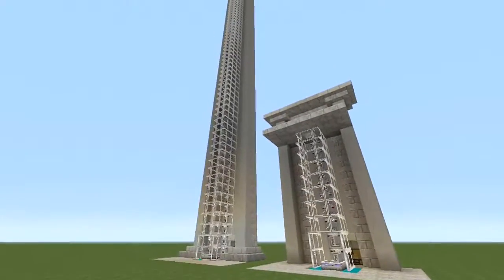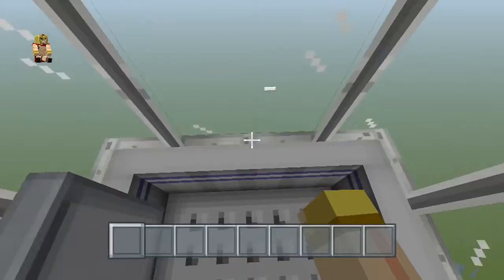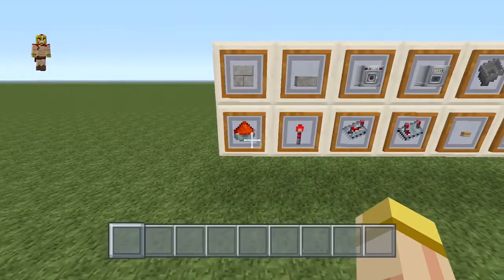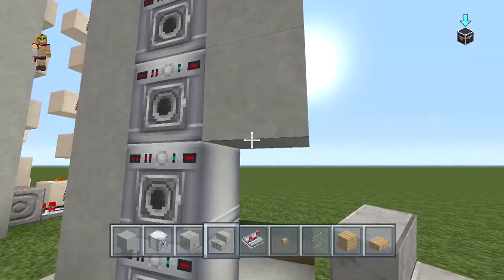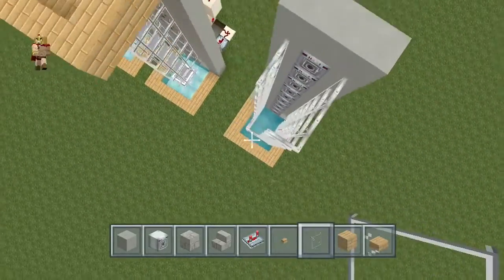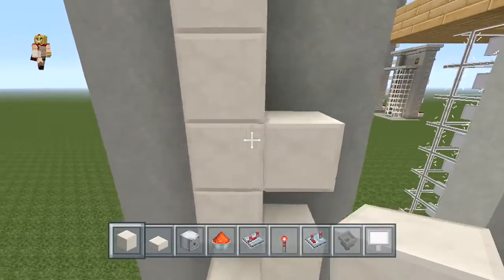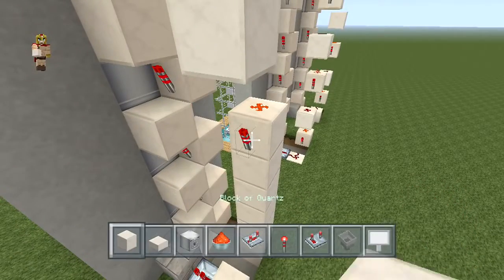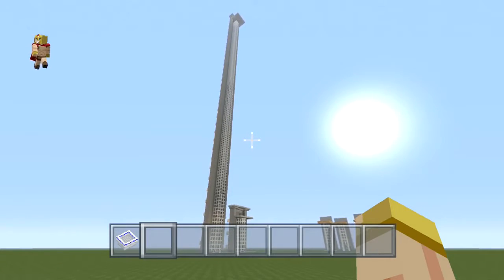Minecraft Tutorial : Boat Elevator NO Pistons & Any Height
Hey everyone this a boat elevator that could go any height. and is simple and easy to build. Plus it only uses 1 repeater and 1 comparator no matter what height.

Step by step build of a Multi- Floor Elevator that is Extremely Fast, Small & with tones of cool features. CHECK IT OUT :-) Features: - Infinite Height, No limits - NO .

Get notified of all my latest uploads: Today we check out this awesome elevator! Boat elevators are back, and they are looking cool as ever!